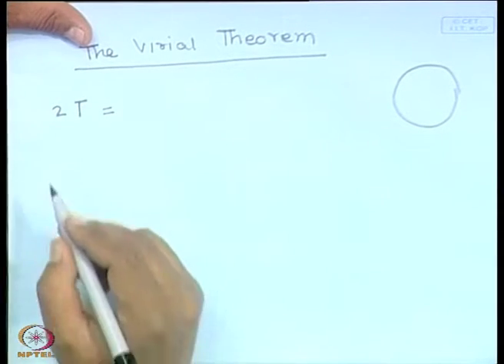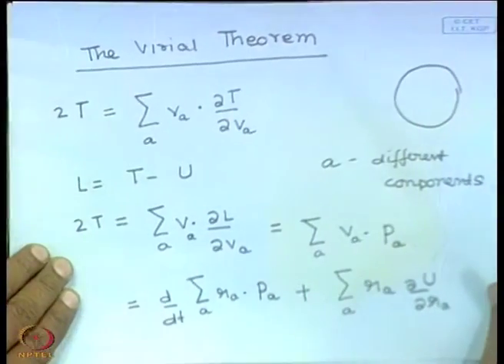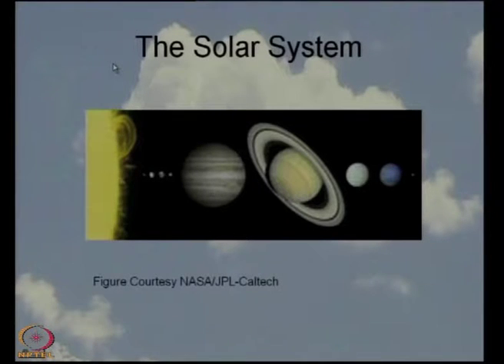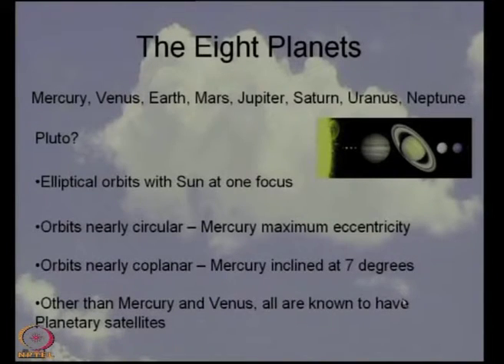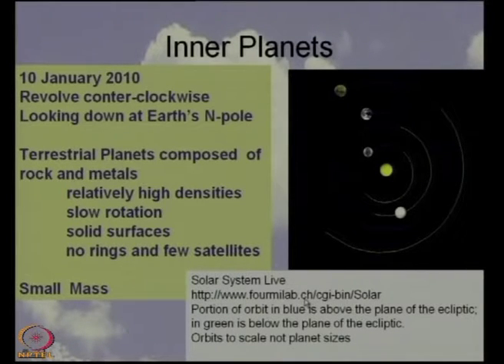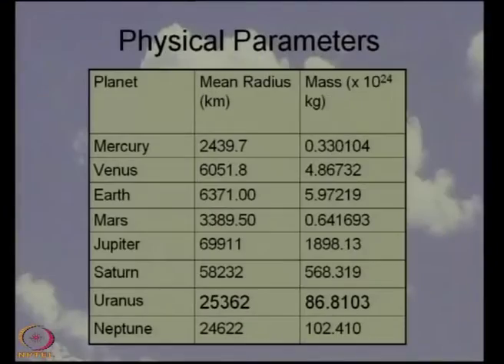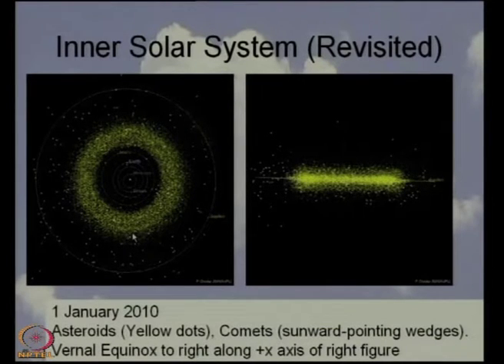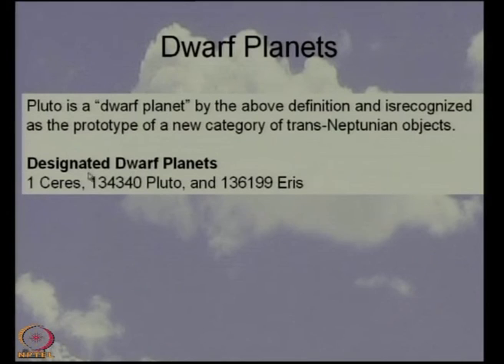The Viral theorem and the Solar System-I